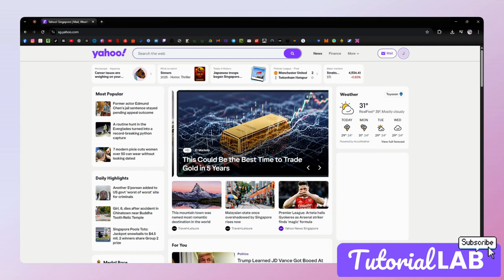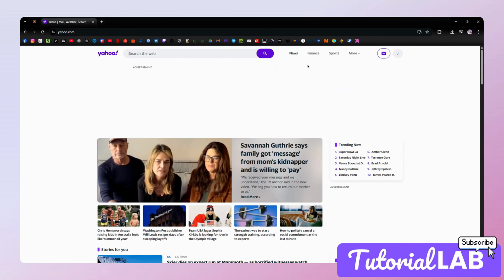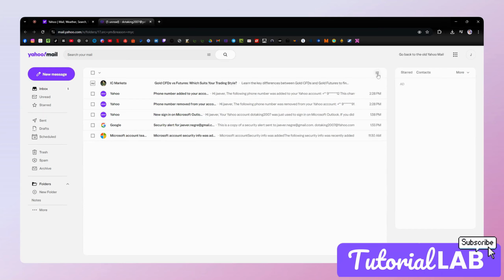How To Block Someone On Yahoo Mail (Step by Step)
How To Block Someone On Yahoo Mail

Hello everyone! If you're tired of unwanted emails, this video shows you how to effectively block someone on Yahoo Mail. Learn how to use Yahoo Mail's built-in email filters for better email management and to ensure email security.